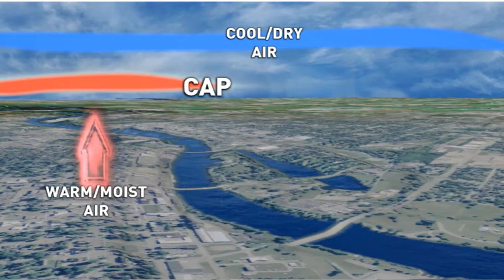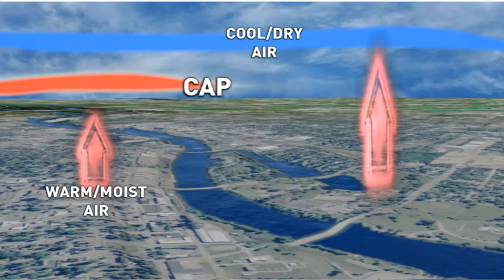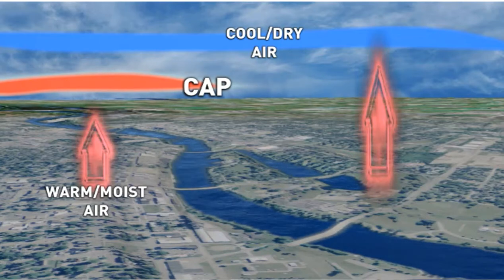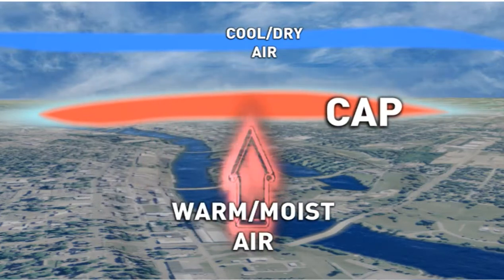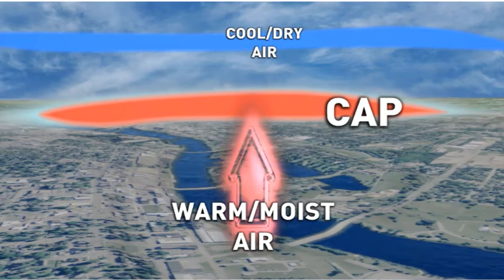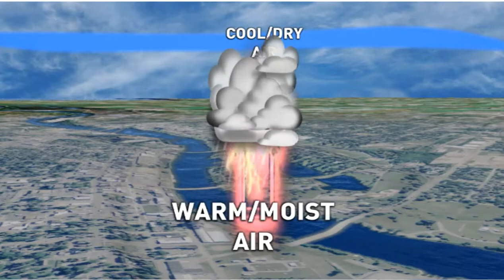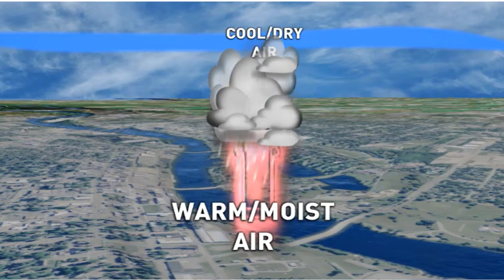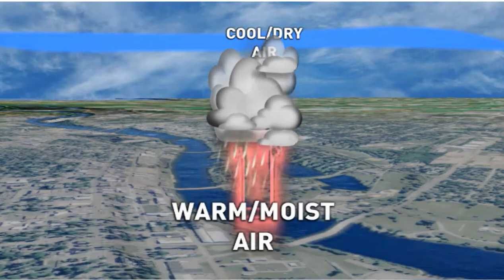What is a CAP? What to watch for on a severe weather day.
What is a CAP by Ahmad Bajjey.

A Cap, short for capping inversion, is a layer of warm air high in the atmosphere. When something is high up we call it aloft. Usually this is several thousand feet above the ground.

So this layer of warm air aloft helps to delay, or stop, storms from developing.

Imagine a small bubble of air at ground level, we call it an air parcel.

We know warm moist air rises, so as the air parcel moves upwards normally this would help to create a storm as it rises very high.

What a Cap does is stop this parcel from rising and also cools it down.

It acts as a boundary that keeps warm moist air and cold dry air separated.

A CAP AND THUNDERSTORM DEVELOPMENT

If a Cap is strong enough it can halt storm development completely, yesterday as an example. The rising parcels were not strong enough to break the Cap.

However, with a Cap in place air at ground level or the air below the cap as a whole can continue to warm. This actually increases potential instability (unstable air).

Air further above the Cap can also cool further, which also increase the amount of potential instability.

The warm air below can become strong enough to suddenly, and violently, rush upwards leading to rapidly evolving strong storms.

When there is no cap the moisture, heat, cool air all gets used up leading to all the fuel being used up fast. Usually a few storms but not long lasting.

So when there is a Cap in place there are 2 main scenarios:

Strong Cap holds warm moist air and cool dry air apart, air parcels air not strong enough to break through the Cap, weather conditions remain pleasant but hot.
Cap in place allows conditions at the surface to destabilize and continue to build instability, air parcels become strong enough to rise and break through Cap, stronger storms created quickly thanks to Cap enhanced instability.
There are always more than one reason for severe weather, or no severe weather. But having a Cap in place and the strength associated with it allows meteorologists to prepare for severe storm potential.

~ Ahmad Bajjey